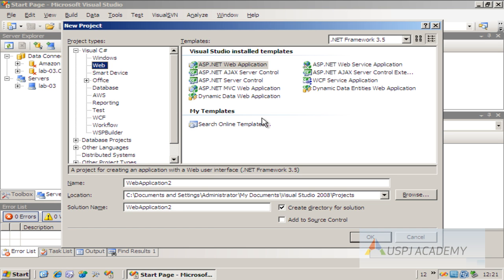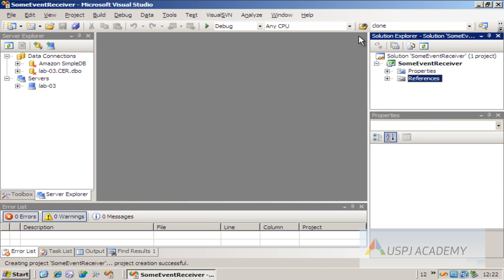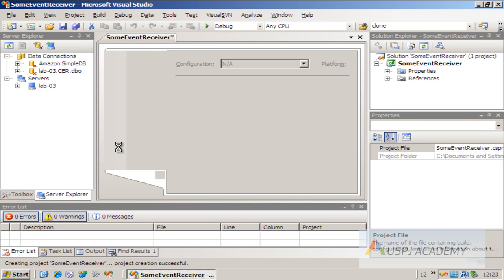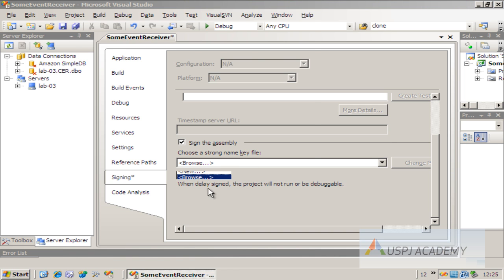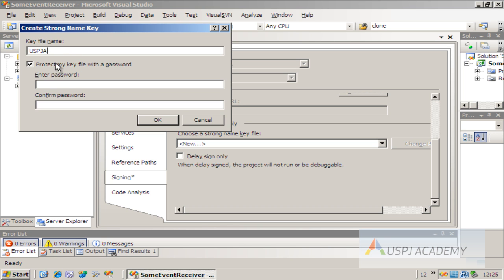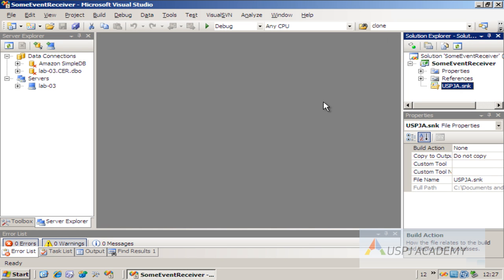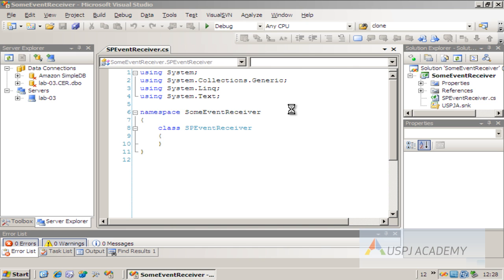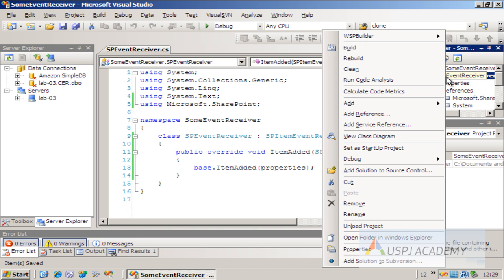Signing .NET Assemblies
This is the first 10:58 minutes of a 15 minute video recorded for USPJA, explaining the whys, whats, and hows of strong naming of assemblies.

Sadly, YouTube only allows 10:59 minute long videos, but in the remaining part of the video available in the USPJA library, I show you how to use .NET reflector or the GAC to find the strong name of an assembly. If you google
how to find the strong name of an assembly
you should find several recipes.